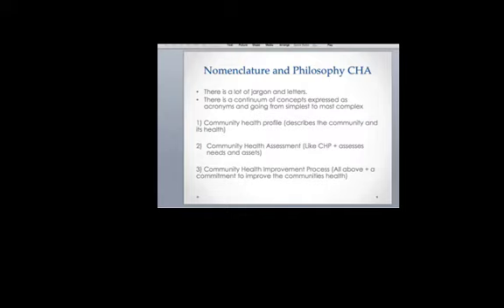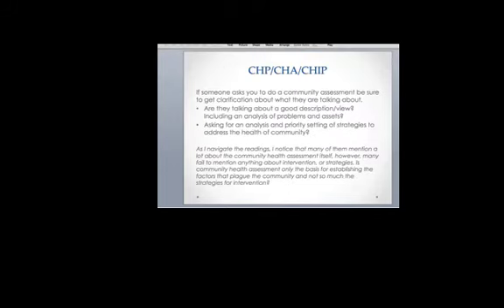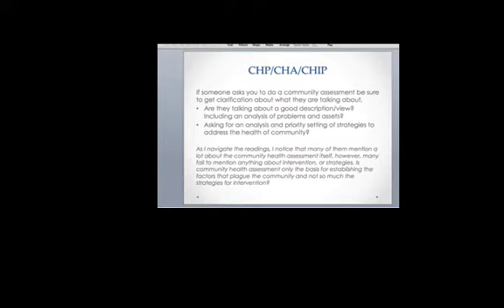Community Health Assessment_Q&A_Part1_Mod2.screenflow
This is a lecture from the UNE Community Health Assessment course based on students questions from the readings. Presenter Sharon McDonnell MD